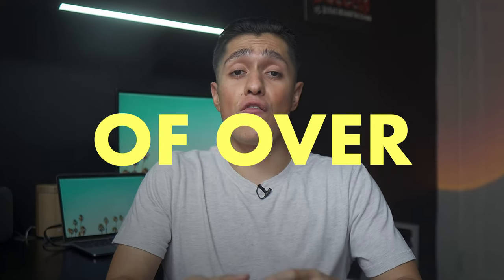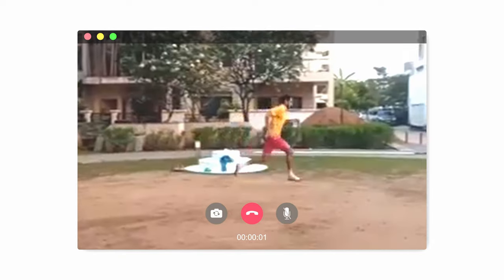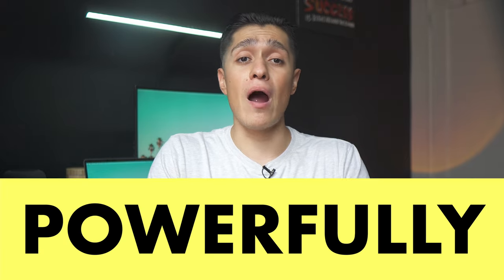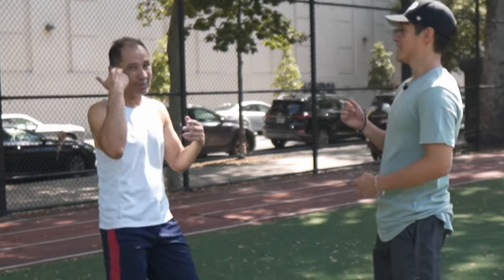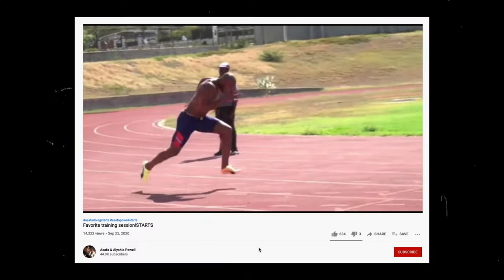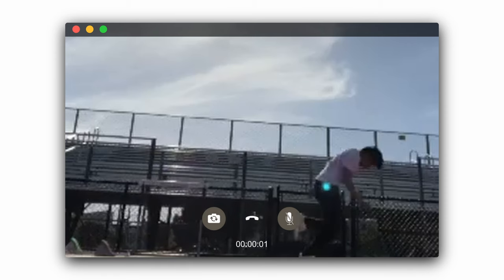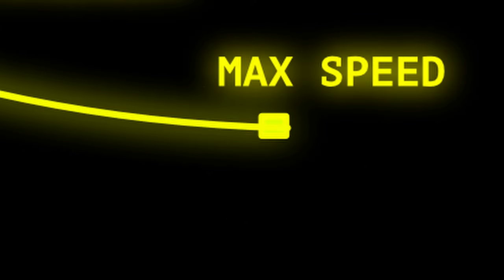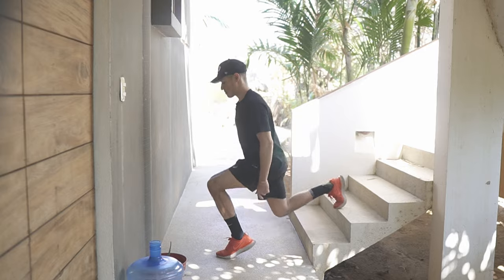These 6 Mistakes Are Killing Your Speed